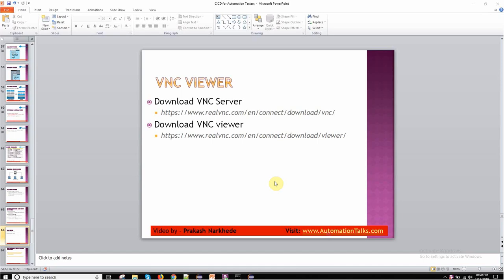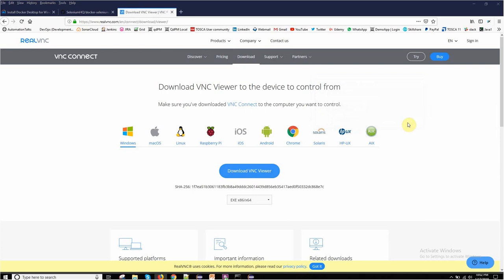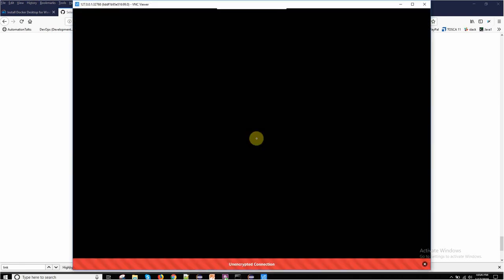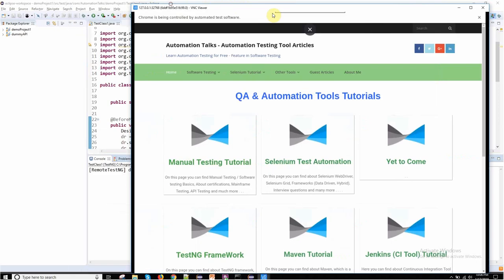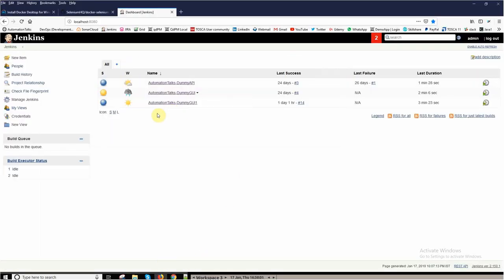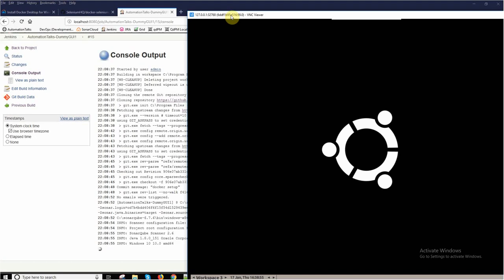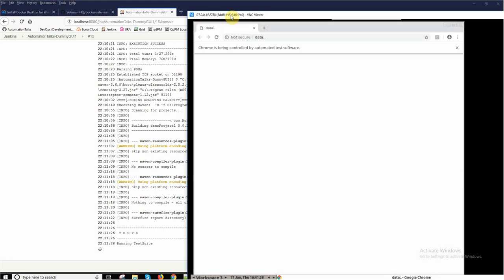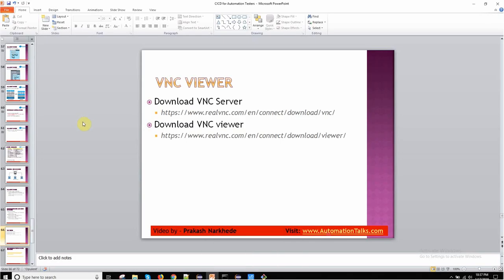CICD for Automation Testers - 16.4. Docker - Selenium Gird Test Execuction from Jenkins, VNC viewer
CICD for Automation Testers - 16.4. Docker - Selenium Gird Test Execution from Jenkins, View the test execution on VNC viewer